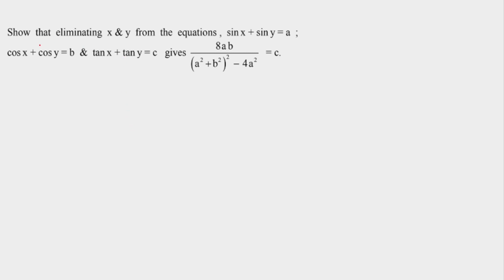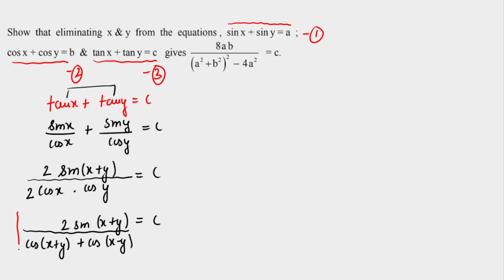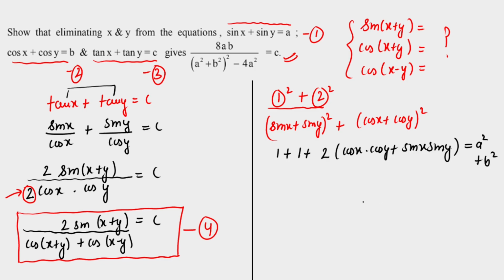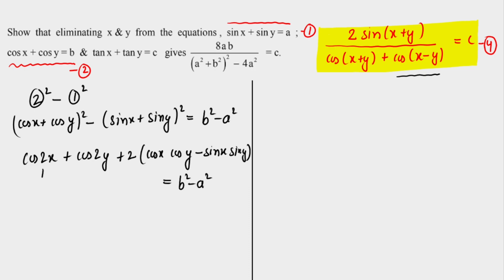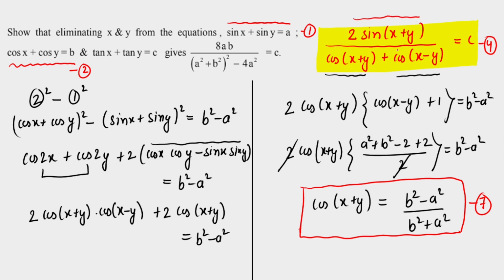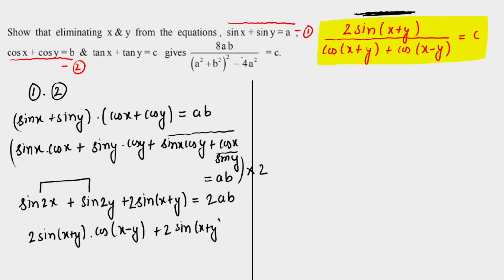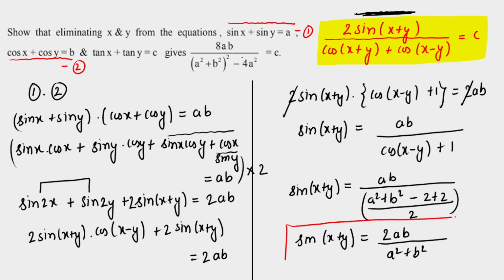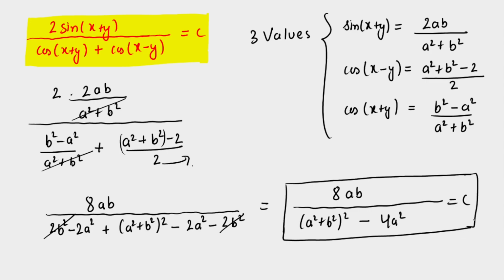IIT-JEE Advance (2023) Trigonometry Series Question-4